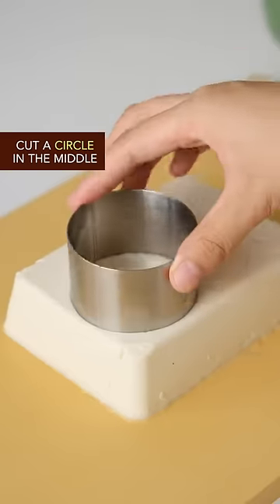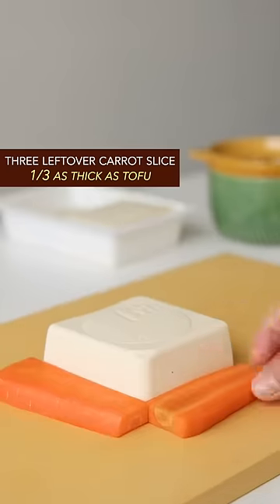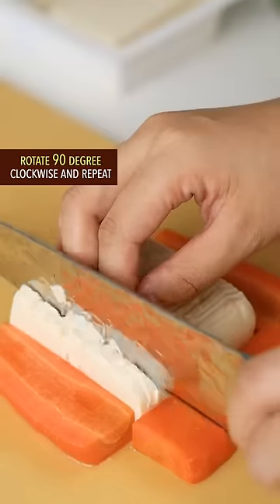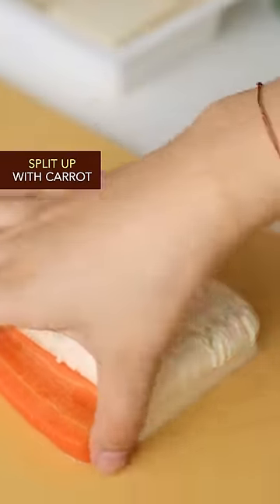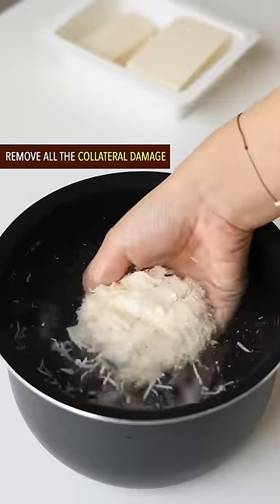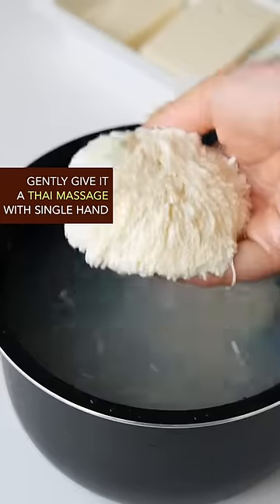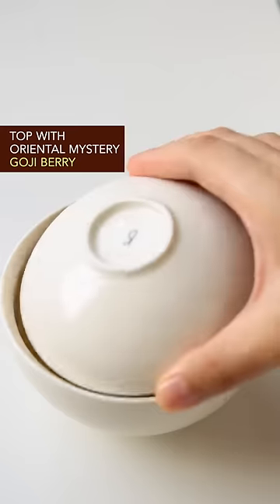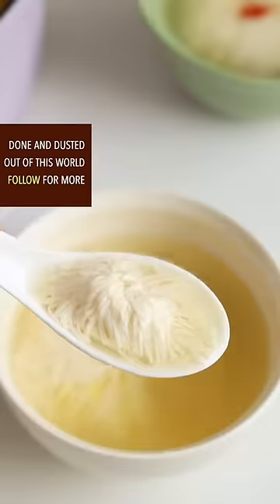CHRYSANTHEMUM TOFU FLOWER RECIPE